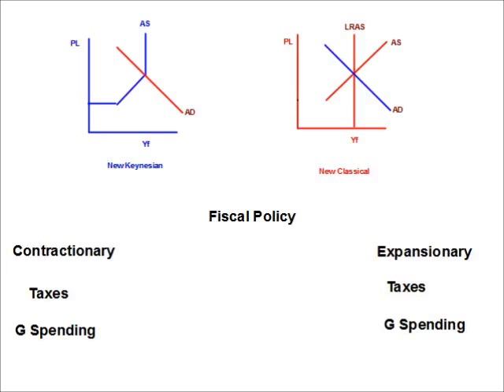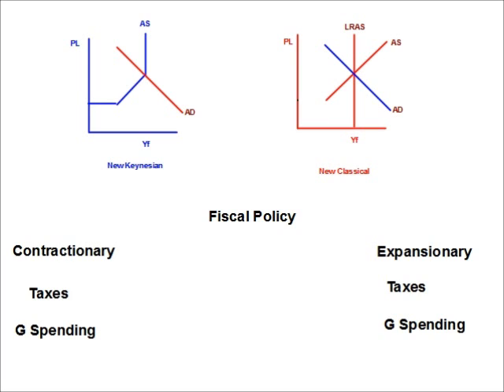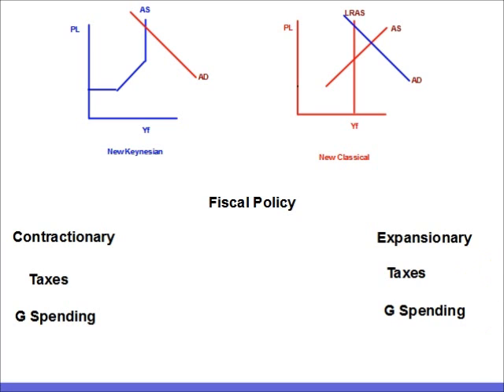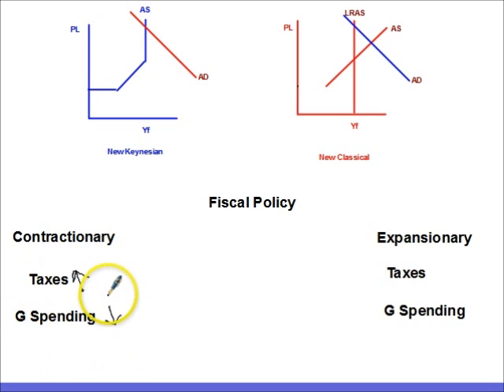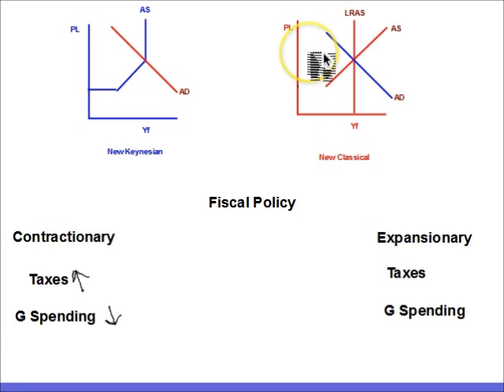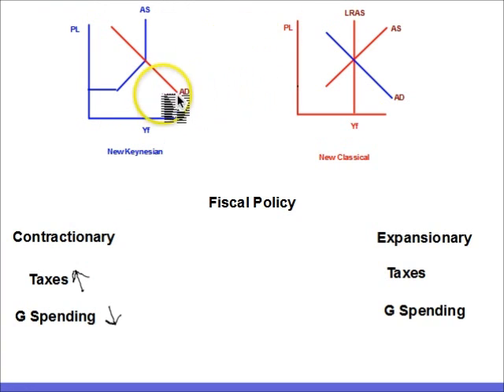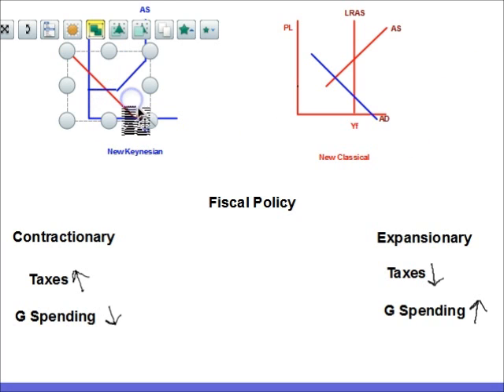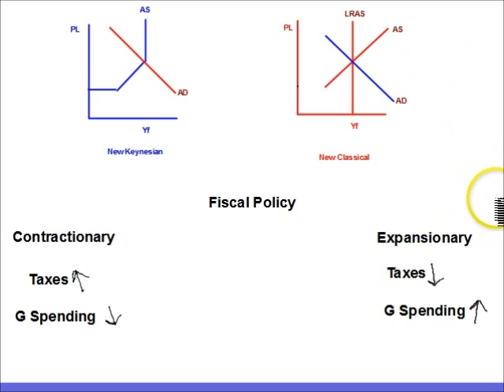fiscal policy review